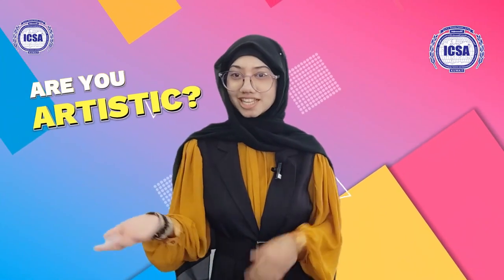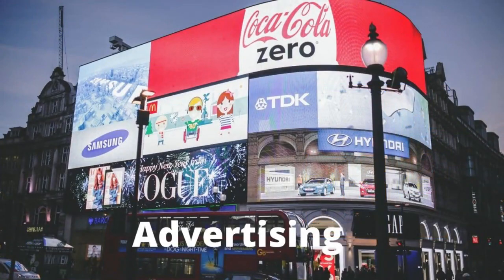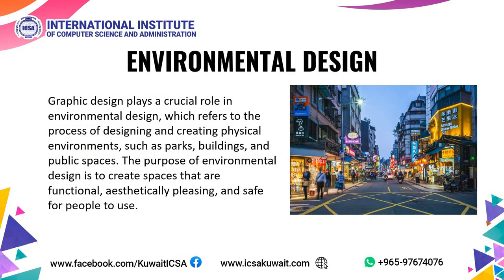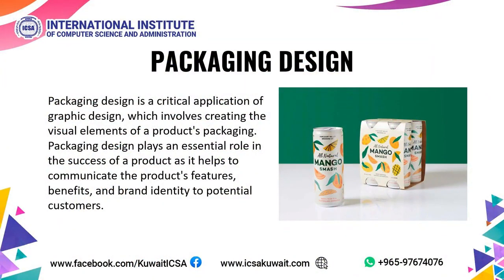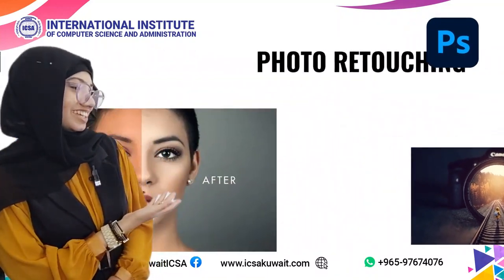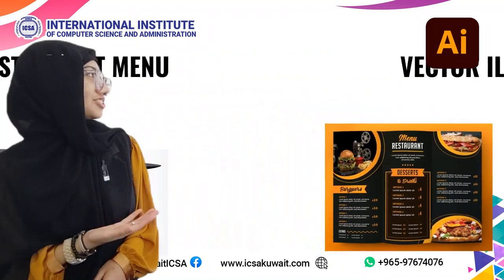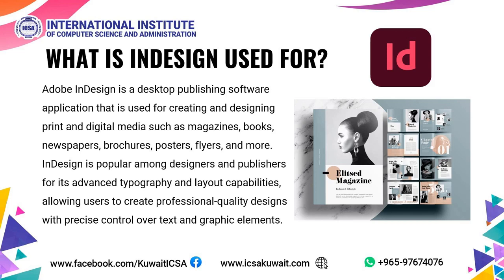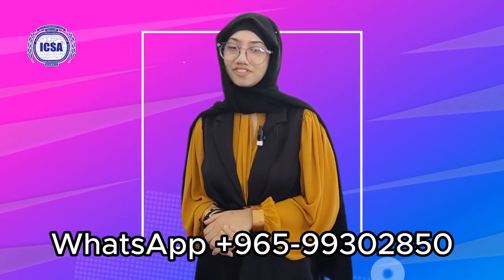𝗪𝗵𝗮𝘁 𝗶𝘀 𝗚𝗿𝗮𝗽𝗵𝗶𝗰𝘀 𝗗𝗲𝘀𝗶𝗴𝗻𝗶𝗻𝗴?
𝑮𝒓𝒂𝒑𝒉𝒊𝒄𝒔 𝑫𝒆𝒔𝒊𝒈𝒏𝒊𝒏𝒈 𝑪𝒐𝒖𝒓𝒔𝒆 is for those who wants to learn:
-Adobe Photoshop
-Adobe Illustrator
-CorelDRAW
-InDesign
-Logo Designing
-Flyer Designing
-Business Card Designing & many more.
✨ One of the most in-demand jobs right now❗
✔️Online/Face to face classes
✔️Flexible Schedule
Look for Ms. Reshell
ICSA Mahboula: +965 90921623